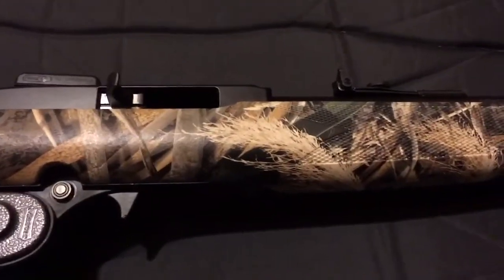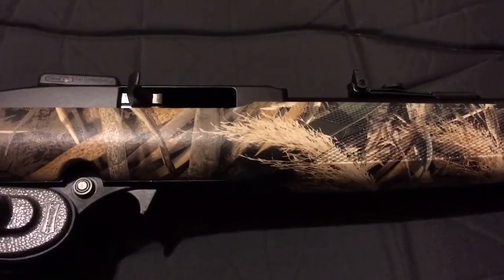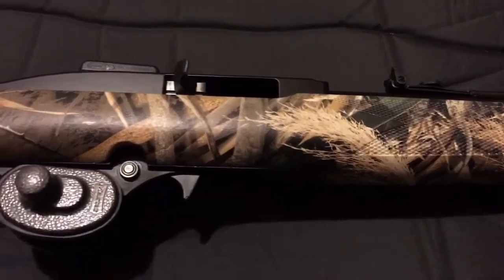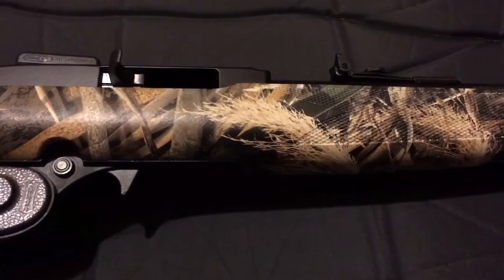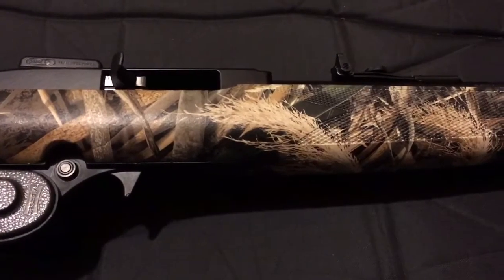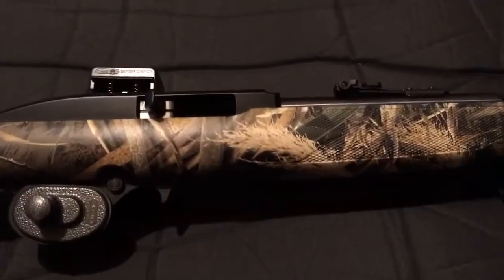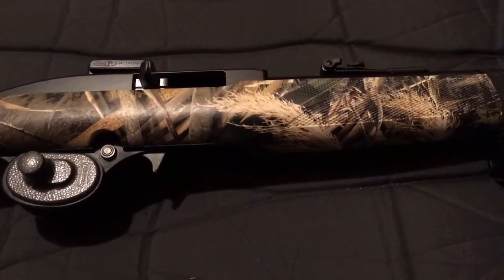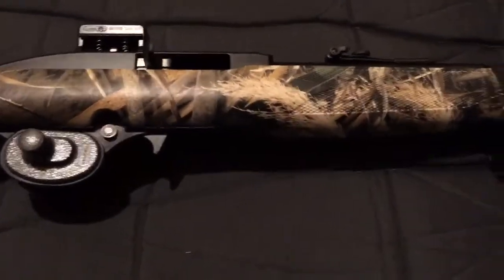My preferred SHTF GUN!